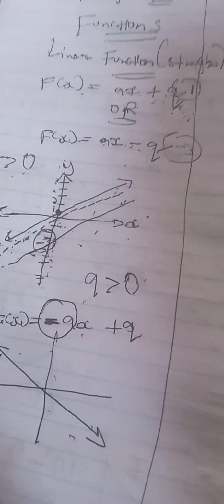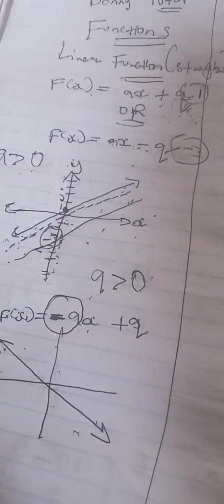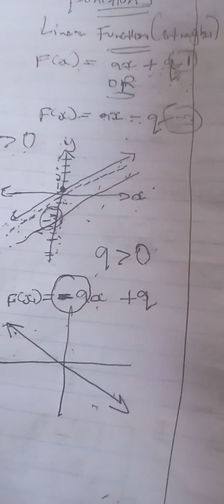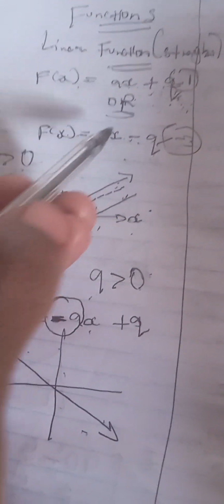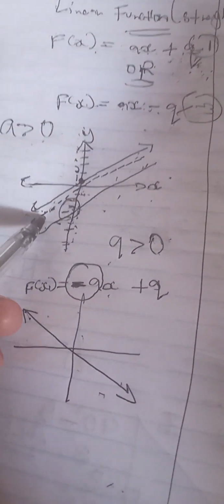Mathematics Paper 1... Functions